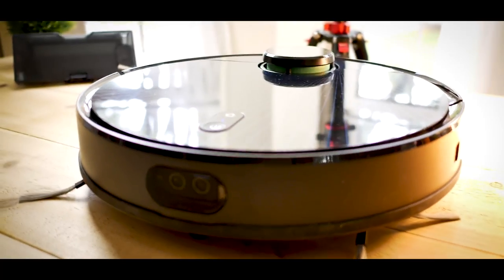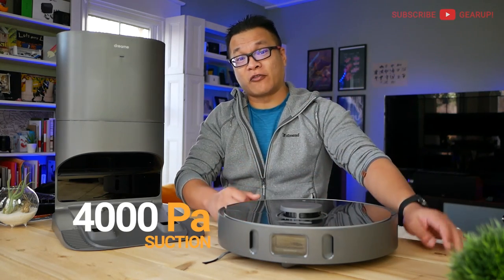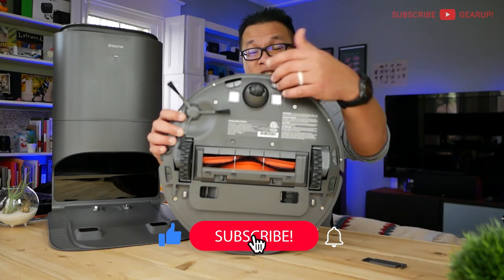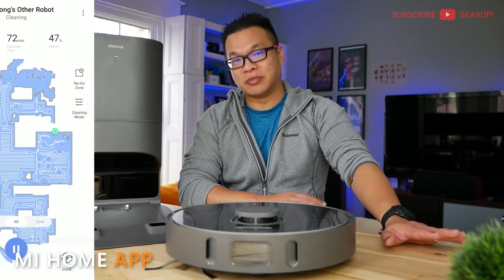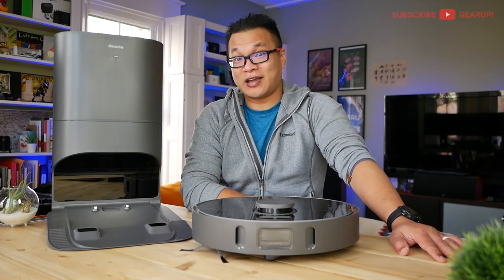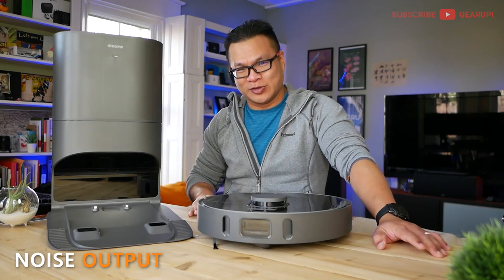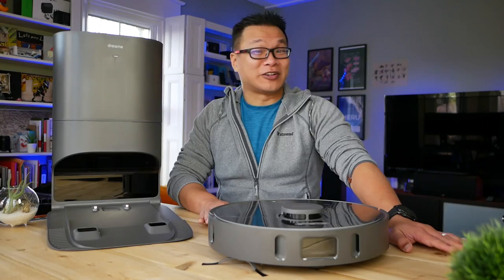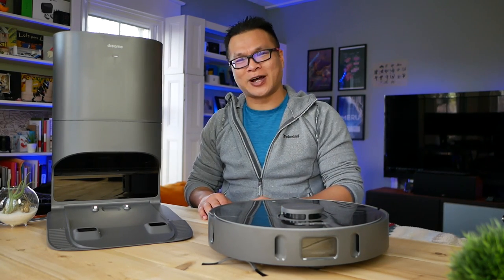DREAME Z10 PRO | Sucks in so many ways (🤦)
This, is the Dreametech Z10 Pro. It's a LiDAR vac that self-empties itself so you NEVER have to get your hands dusty ever again. (Actually, that's not true, but the self-emptying bit is pretty darned awesome regardless!)

DREAME Z10 PRO
(5%-off code DREAMETECH4)

DREAME Z10 PRO
🇬🇧 UK N/A

Panasonic LUMIX G Leica DG SUMMILUX Lens 15mm, F1.7 ASPH

SHORTCUTS 👇
0:00 Babble
00:52 Specs
1:34 Close-up: Charging station
2:15 Close-up: Z10 Pro vacuum
3:48  Positives / Pros
5:55 Negatives / Cons
7:56 Final Score / Thoughts
8:59 Outro